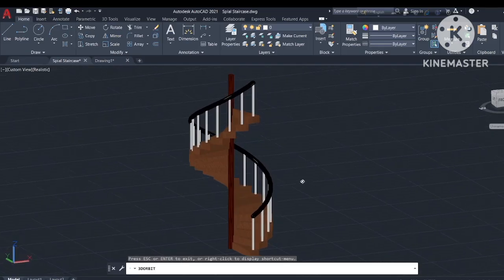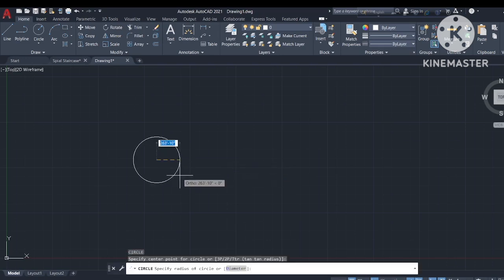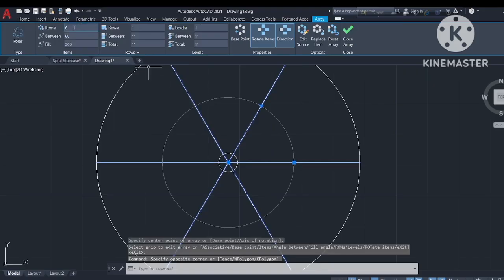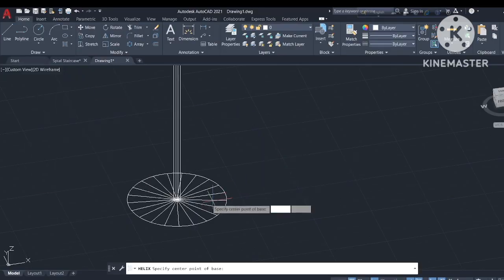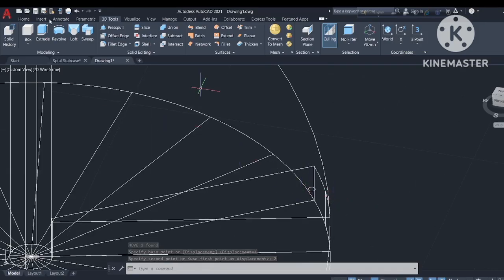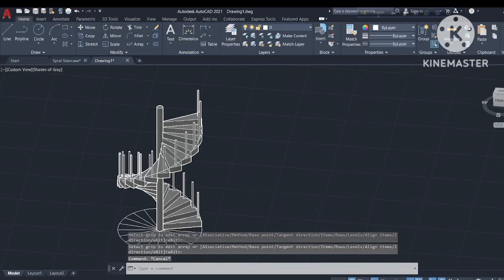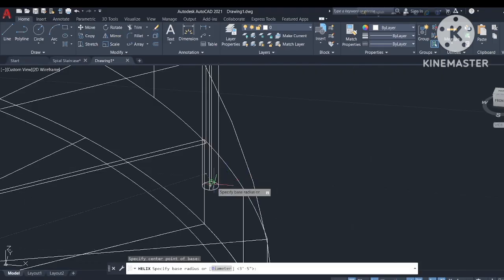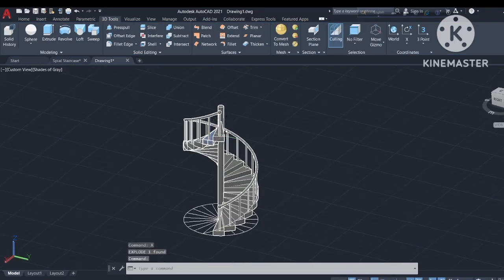Stylish Spiral Staircase 3D with AutoCAD